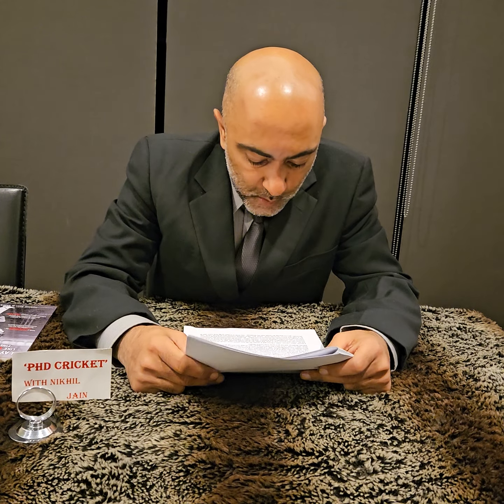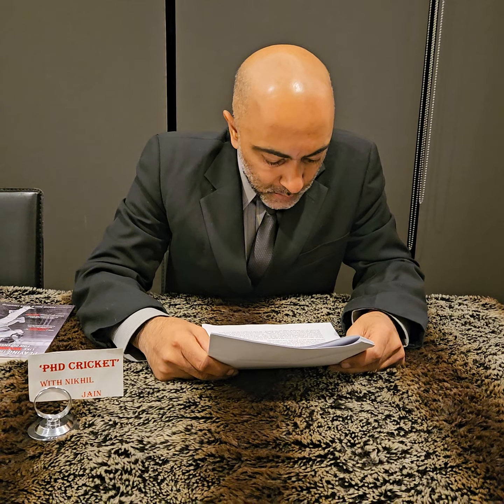PhD cricket: Play the good length ball well like Bradman, keep your wicket intact&get a hundred 2023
"Playing the length ball like Bradman: Developing fine defensive technique" - The most detailed, comprehensive and scientific source of formative guidance ever created on the topic of playing the length ball.  Learn the hidden intricacies behind sound, stable and solid defensive technique once and for all and straight from the horses mouth with no fuss or confusion.